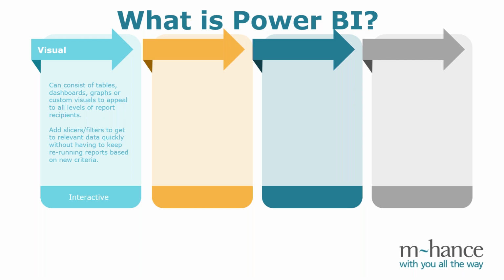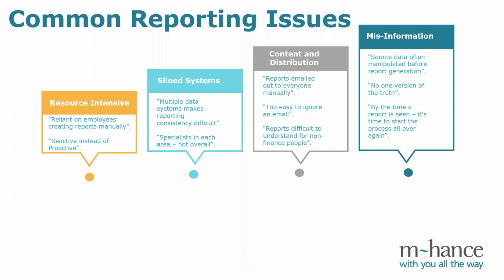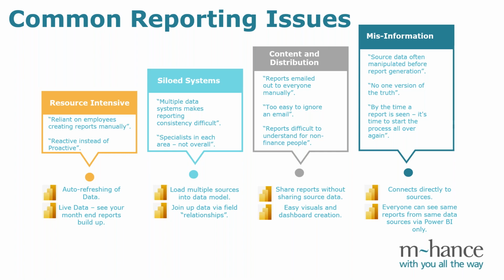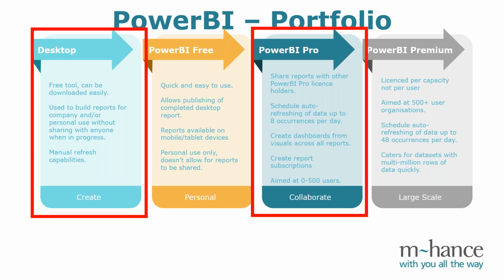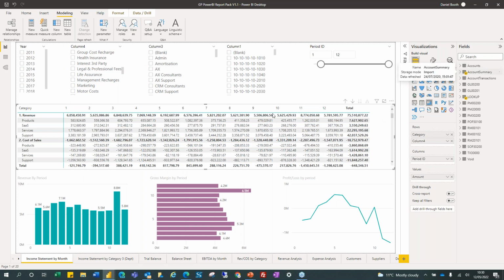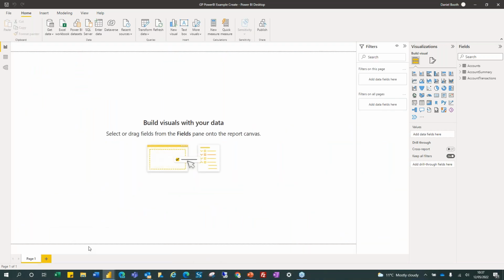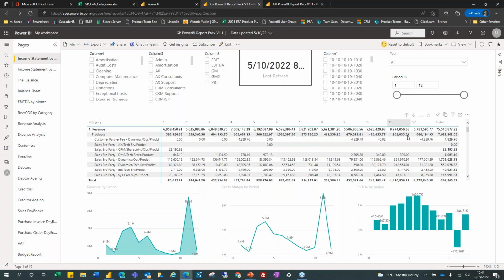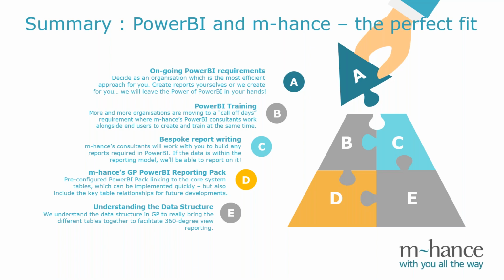Webinar | An introduction to Power BI for Microsoft Dynamics GP